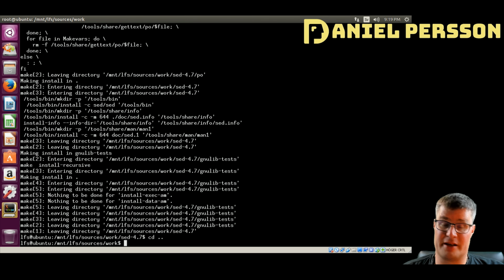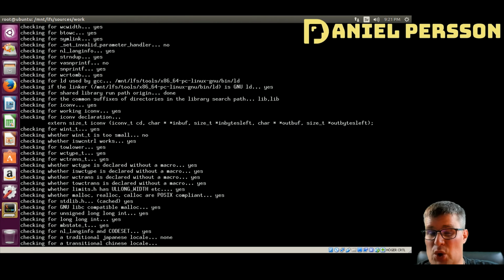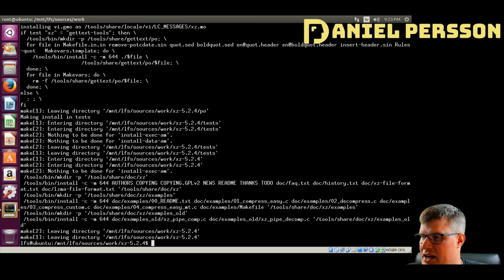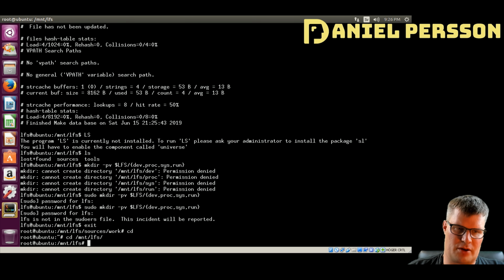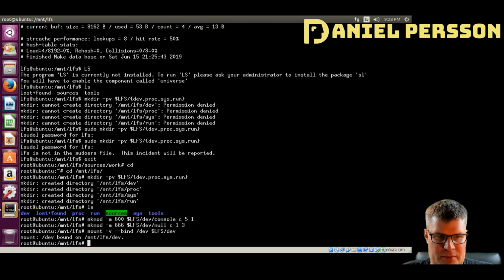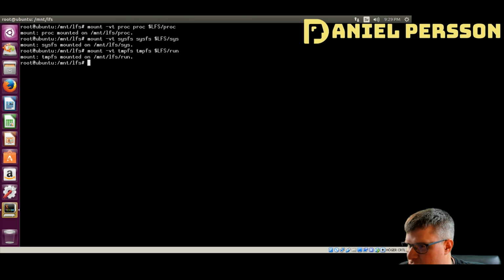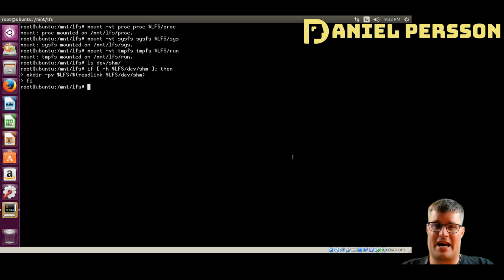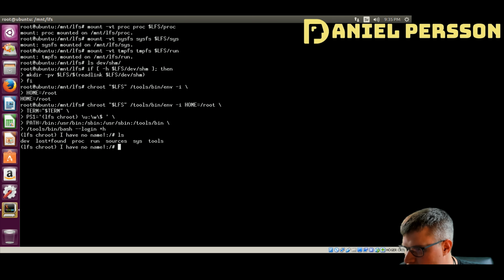Linux by example - Mount devices and enter our new system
We talk about mount points to mount and then we enter our new system for the first time.